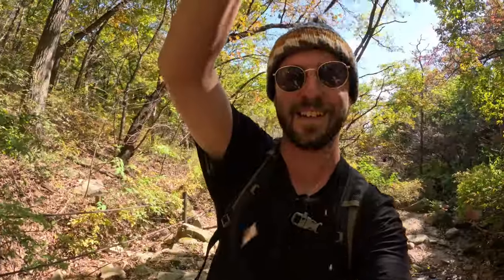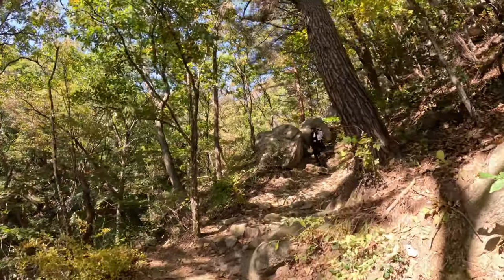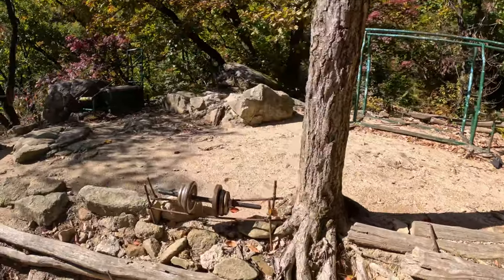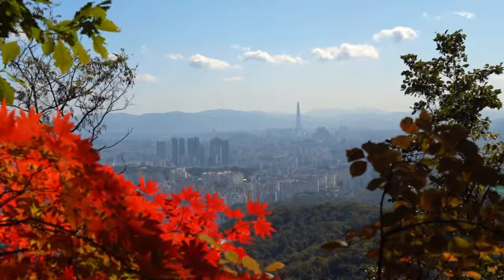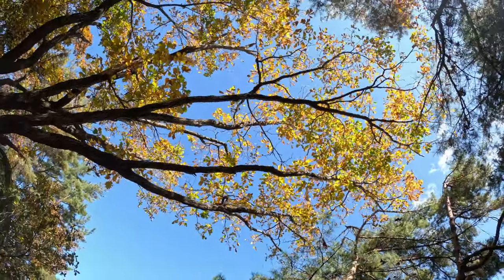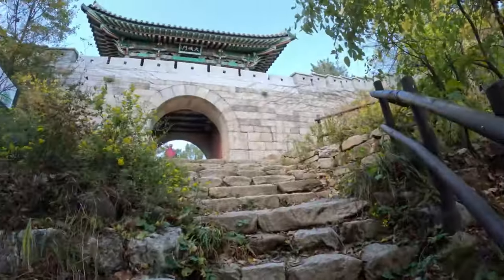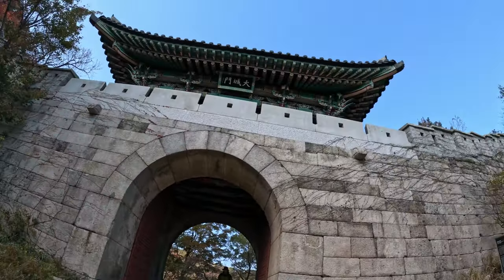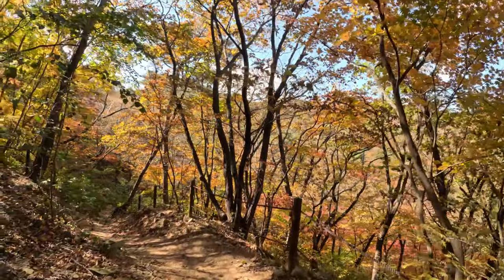Hiking in Bukhansan National Park [KOREA VLOG]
Join me as I hike in South Korea's Bukhansan National Park. This insanely beautiful part of the world is home to many gorgeous hiking trails and in this video I complete the Munsubong Peak trail.

The travel gear we wouldn't board a plane without:
Osprey Aether 65 Men's Backpacking Pack
Satechi Compact GaN Charger
Anker PowerCore 24K Powerbank
Apple World Adaptor Kit
Sony a7 III Full-Frame Mirrorless Camera
GoPro HERO11 Black Creator Edition
Langly Paracord Camera Strap

Let’s connect!
Who am I and where am I travelling?